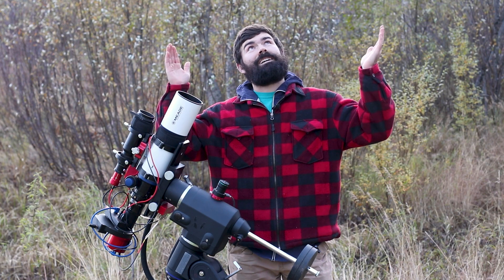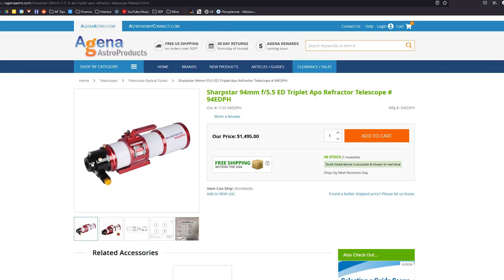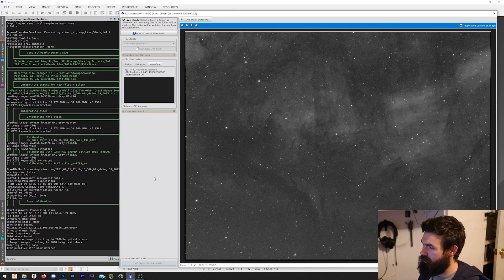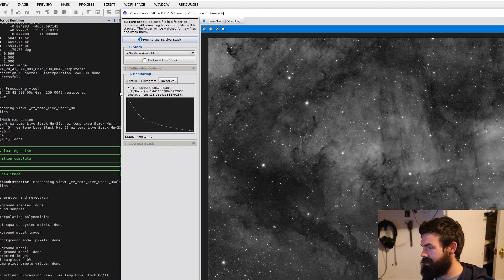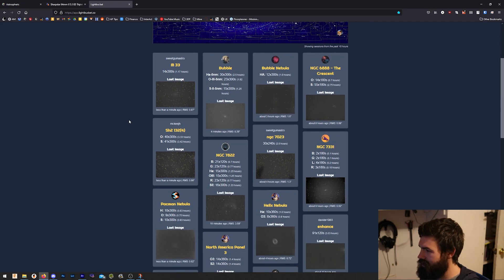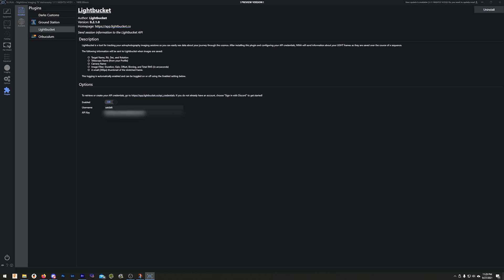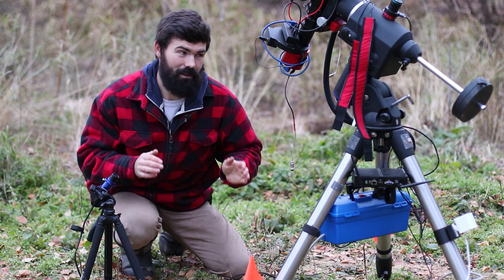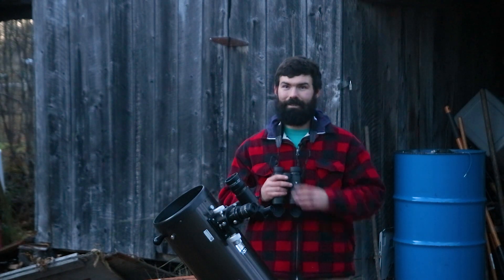Cool Extra Astrophotography Things To Do While Imaging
Finally have your telescope and astrophotography rig set up well enough that you trust it to run on its own? Realized that now you just click start and go to bed? Check out these fun tips and ideas to add even more enjoyment while you photograph deep sky objects like galaxies, nebula, and clouds. Learn about Livestacking and the EZ Suite in Pixinsight, Lightbucket Plugin for NINA, and making night time timelapses.

Timeline:
00:00 - Intro
01:11 - EZ Livestack
3:44 - LightBucket
5:18 - Timelapse
6:51 - Visual and Close

To add EZ Suite to PixInsight, add this link to your repositories under RESOURCES / UPDATES / MANAGE REPOSITORIES